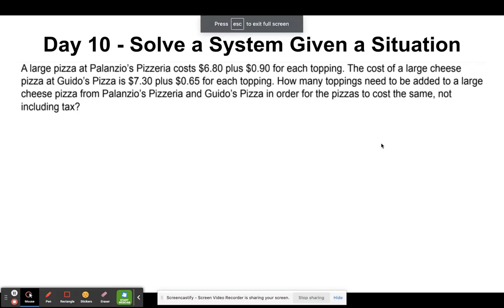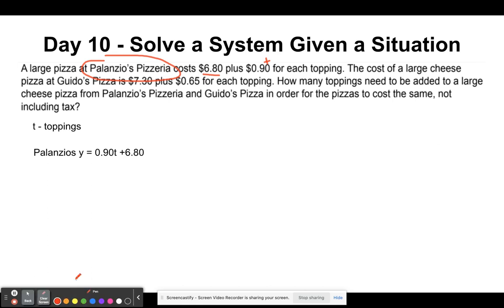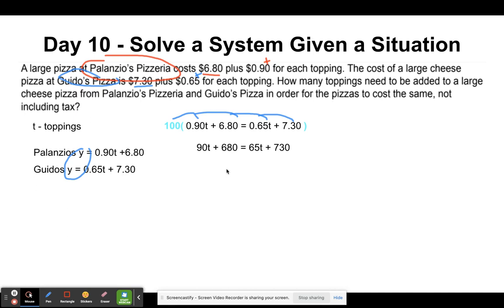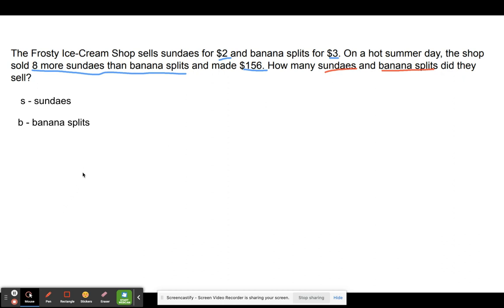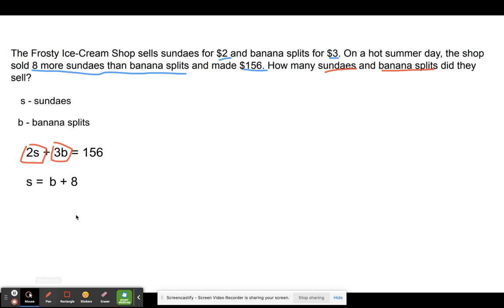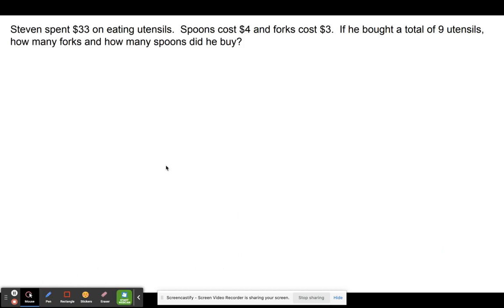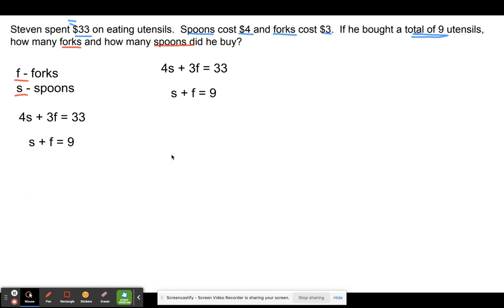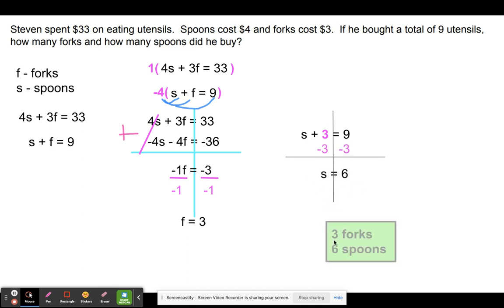Day 10 - Solve a System Given a Situation Part 1